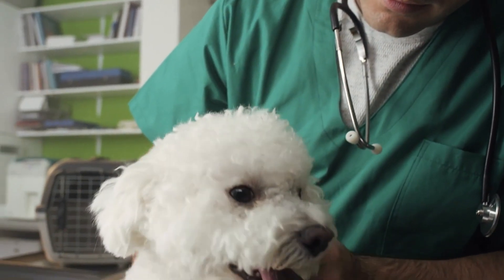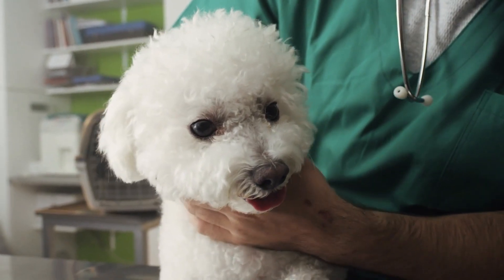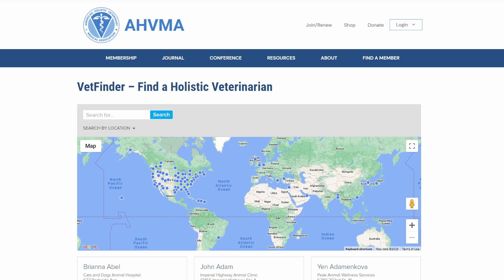How To Find A Holistic Veterinarian with Dr. Katie Woodley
Holistic veterinarians use natural therapies to treat pets and help prevent disease ranging from food therapy to acupuncture to numerous other modalities. They often focus on treating the whole animal rather than just focusing on one area of the body or only treating symptoms. Holistic vets also look at the pet’s lifestyle, emotions, and the environment when making treatment decisions and how to help your pets feel their best.

In this video, you'll learn about resources to use for finding a holistic veterinarian but also questions to help guide you to make sure you're aligned with what your veterinarian recommends.

A great resource to find a holistic veterinarian is the AHVMA

For more resources and information, check out our blog post on How To Find A Holistic Veterinarian

Download our FREE Guide on the Questions To Ask Your Veterinarian

To apply for our Healthy Holistic Pet Blueprint Lifetime Program,

ABOUT Dr. Katie Woodley - The Natural Pet Doctor

Dr. Katie Woodley is an expert holistic veterinarian and founder of The Natural Pet Doctor who is passionate about integrating Eastern into Western medicine to help pets achieve optimal health and vibrancy through nutrition, acupuncture, and herbal medicine. Our mission is to make sure pet parents know they have options to support their pets whether through illness or maintaining optimal health through an integrative approach.

Dr. Katie provides mentorship and holistic pet guidance and support to pet parents and pet professionals across the world with her online Healthy Holistic Pet For Life Blueprint program to help break down the barriers of not having access to a holistic veterinarian and provide hope and confidence again that there are ways to help your pets thrive naturally.